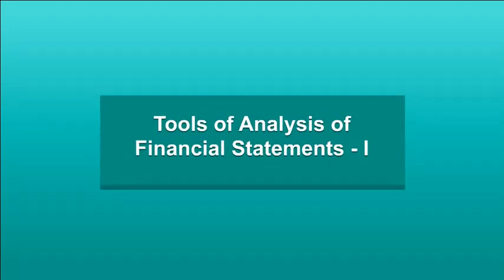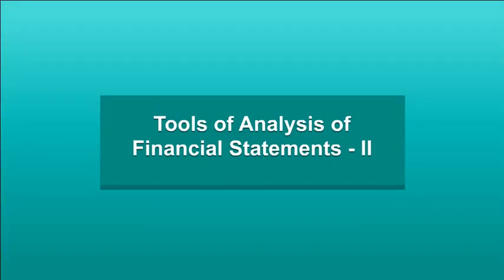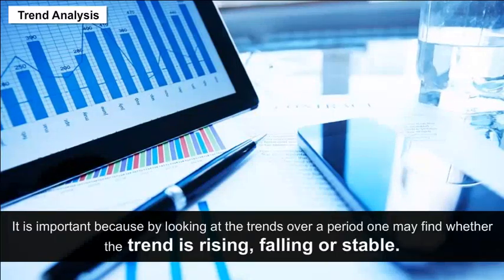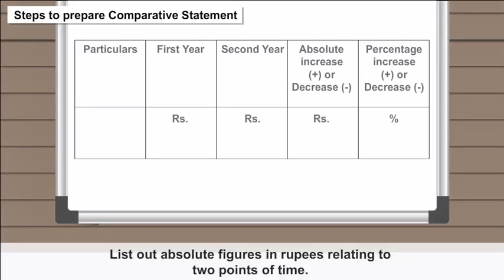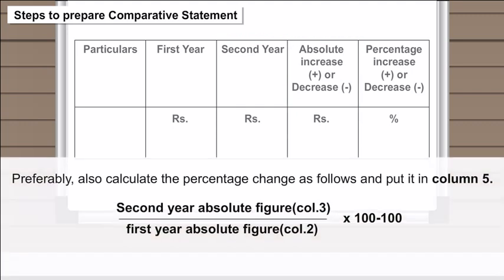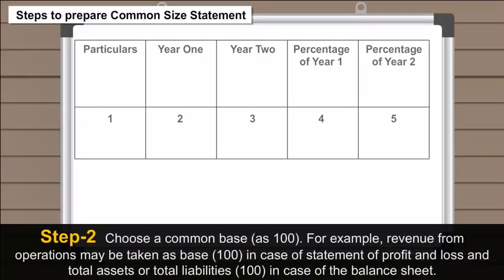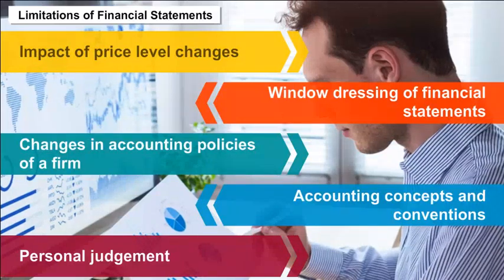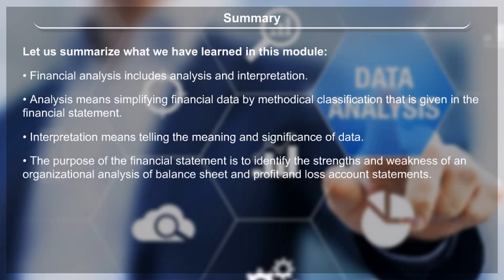Analysis Of Financial Statements